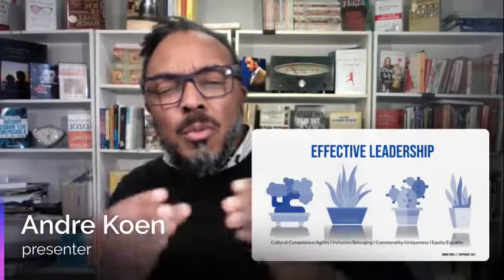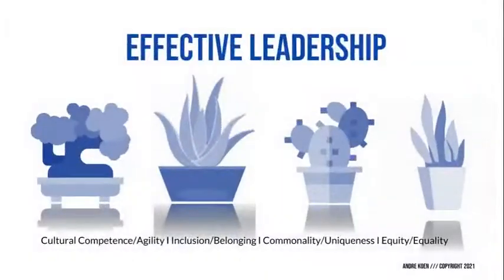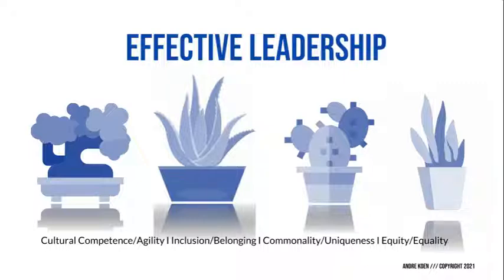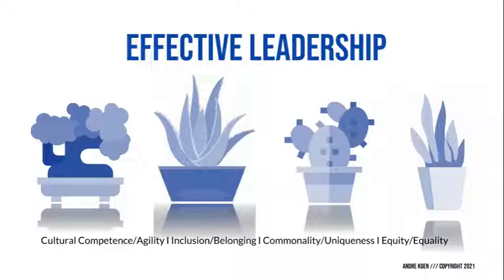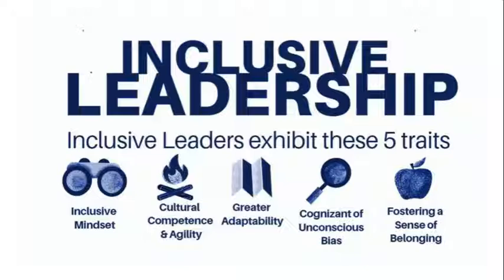values based leadership gives os courage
We work to build communities using data, social science, and core values in an attempt to bridge those obstacle illusions that prevent us from being effective.

What do we address?
Americans with Disabilities Act
Title IX: Gender Equity
Civil Rights Act: Title VI & VII
Affirmative Action Compliance
HIPAA (Health Insurance Portability and Accountability Act)
Sexual Harassment/Workplace Violence
FERPA (The Family Educational Rights and Privacy Act)
Gender Pronoun Training
LEP  (Limited English Proficiency)